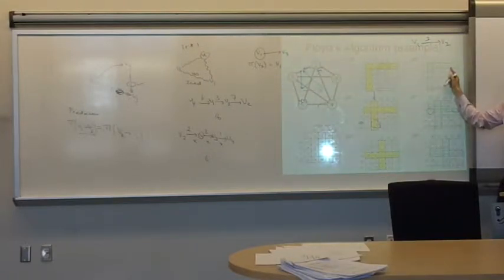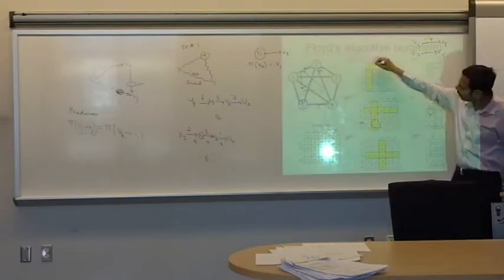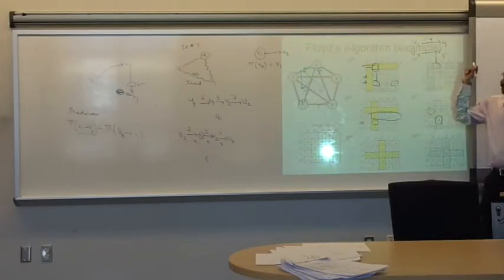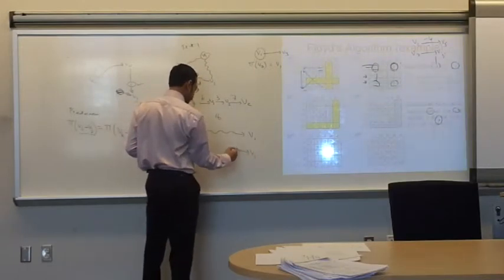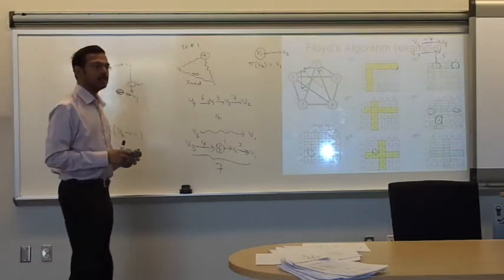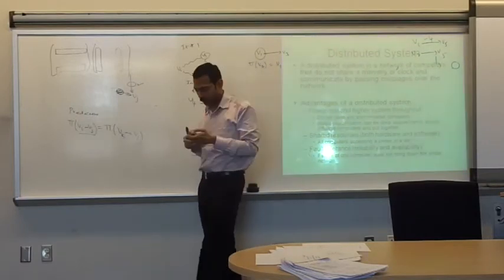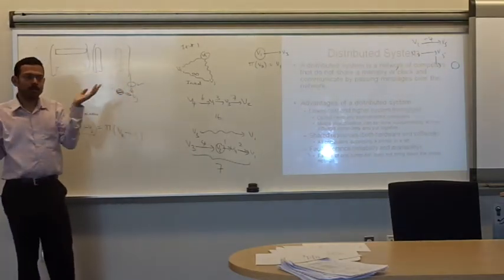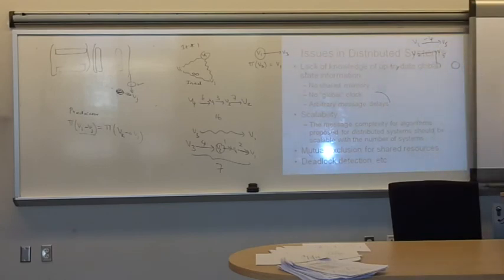Module 5: Minimum Spanning Trees Floyd's Algorithm Part 3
CSC 323; November 7, 2013; Fall 2013